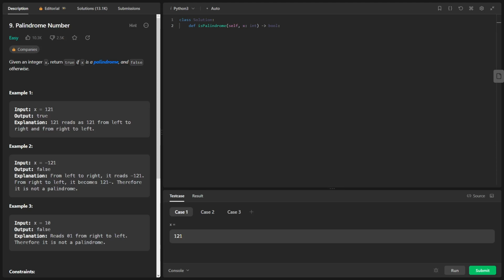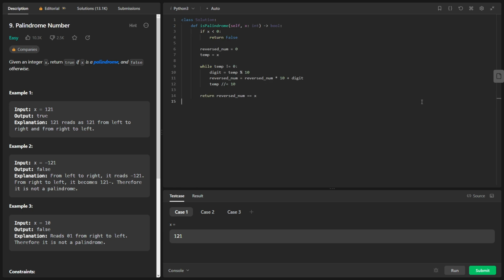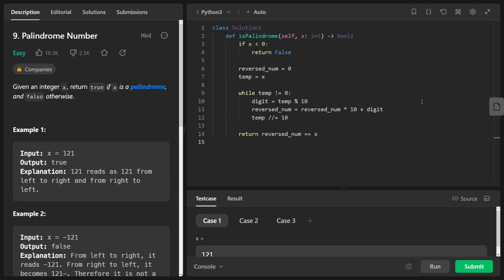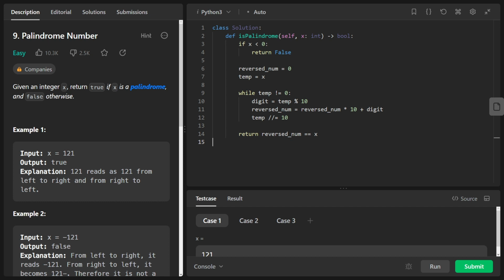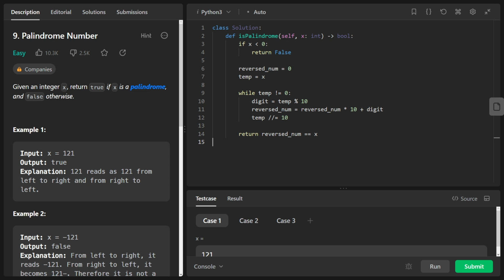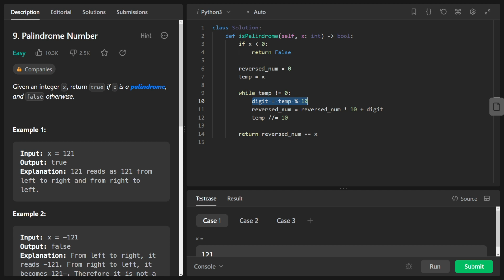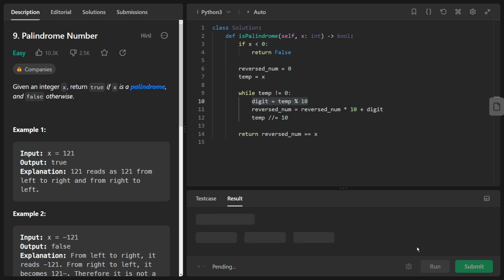Solve Palindrome Number in Python | LeetCode #9, Step-by-Step Solution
Join us in this comprehensive Python tutorial as we explore three ways to check if an integer is a palindrome. Learn the logic behind each line of code, understand how to handle negative numbers, and efficiently reverse the integer. This in-depth guide is designed to enhance your problem-solving skills, making you proficient in competitive programming and LeetCode challenges.